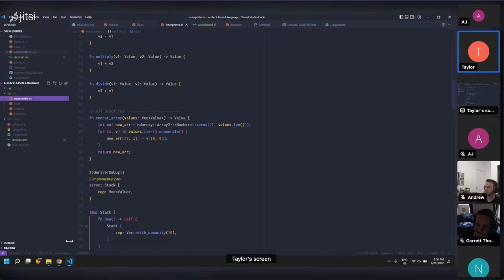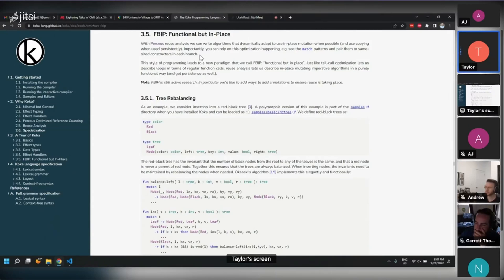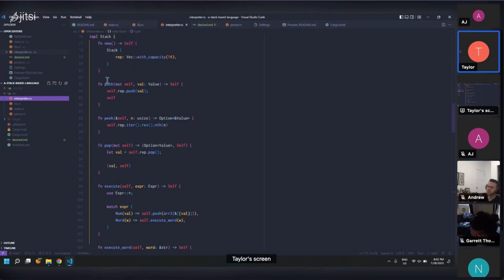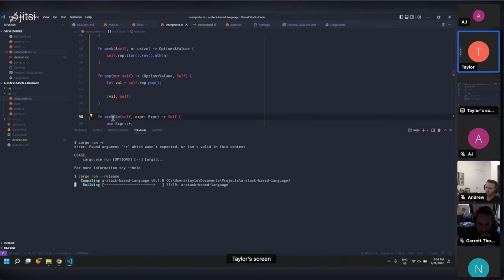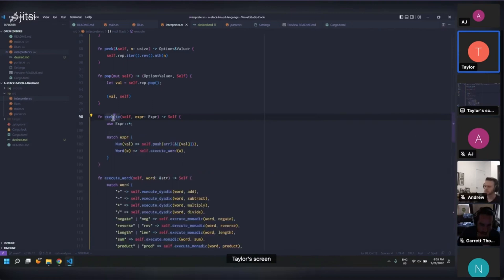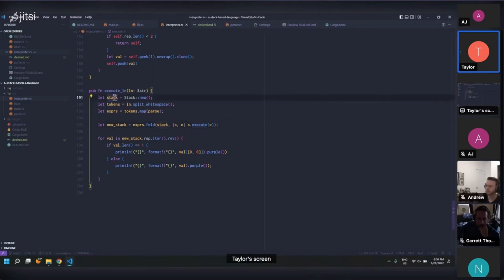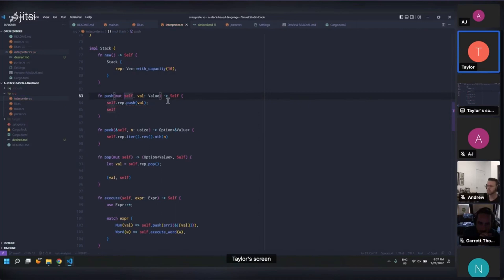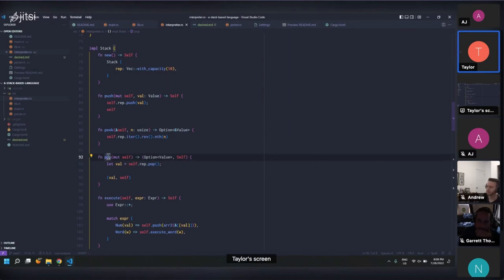The Koka Programming Language with Taylor - Utah Rust (July 28, 2022)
💻 Code Exercises recommended by meetup members

📕📘📗📙 Books recommended by meetup members
🦀 📕 "The Book" by Steve Klabnik (official)
🦀 🦀 Rust for Rustaceans
🦀 📘 Programming Rust by O'Reilly (suggested by Peter)
🦀 📗 Rust in Action (suggested by Erich)
🦀 📙 Practical Machine Learning in Rust (suggested by Robert)

Powered by Restream and OBS